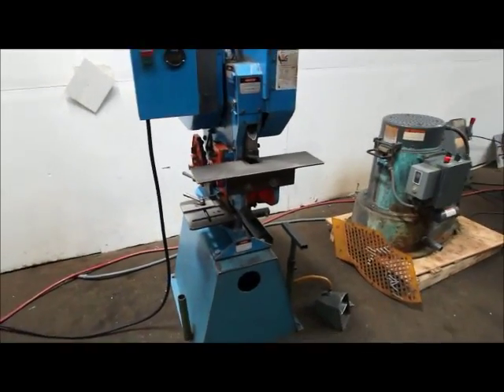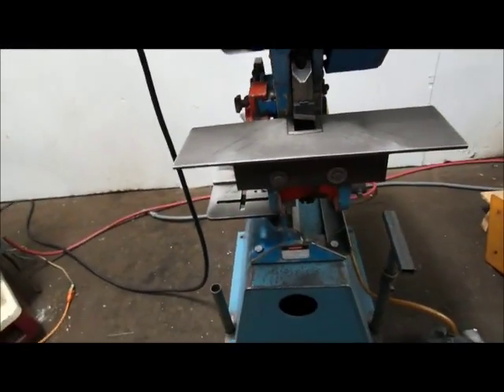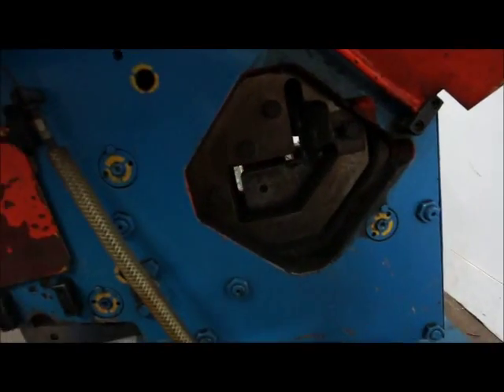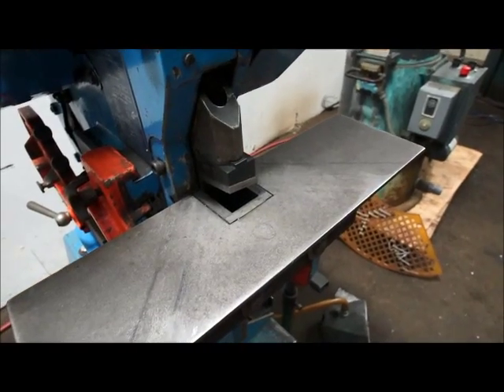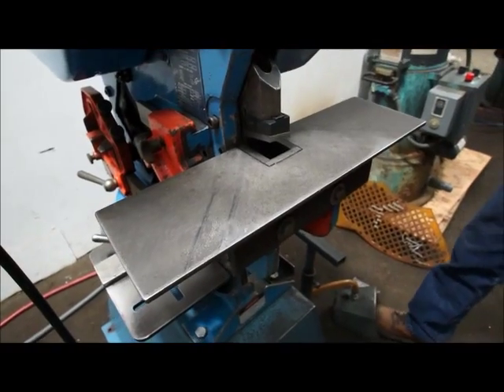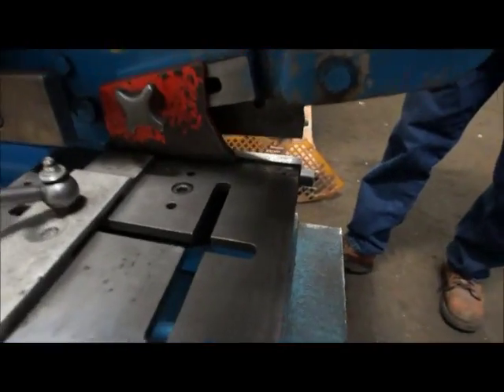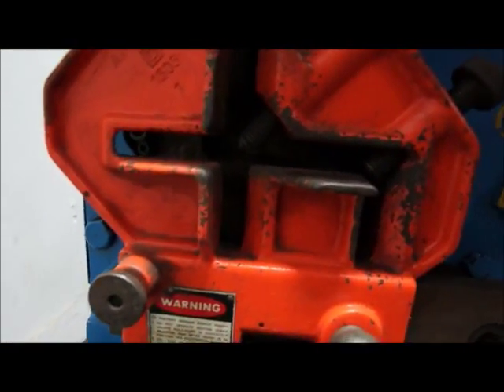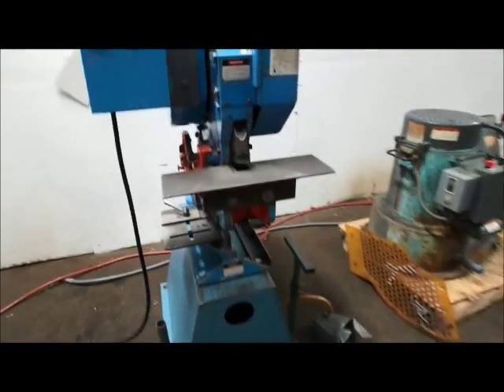21 TON MUBEA IRONWORKER, MODEL BF10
Here We Have:

21 TON MUBEA IRONWORKER

MODEL BF10

72 S.P.M.

PUNCHING CAPACITY .21 TON

ROUND HOLES .1 1/4" in 3/16" & 9/16" in 7/16"

NUMBER OF STROKES PER MIN 72

DEPTH OF THE THROAT .2"

PLATE SHEAR .6"x 5/16"

ANGLES .3x3x5/16" @ 90° 2x2X4 1/4" @ 45°

ROUND BAR & SQUARE BAR. 1 3/32"

CHANNEL. 2 3/4" x 1/2" X 6" @ 90°

POWER 3PH 220V

The Model BF 10 is the highest performance machine in its class.

The machine has four work stations. Each of these can be equipped with various,

MUBEA accessories which increase the versatility greatly.

The rolling key clutch, proven in tens of thousands of MUBEA machines